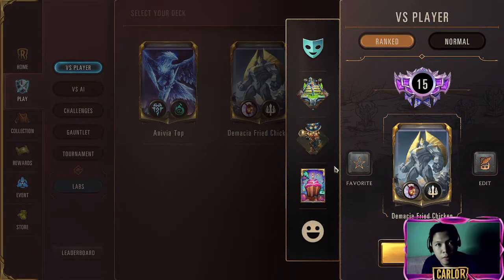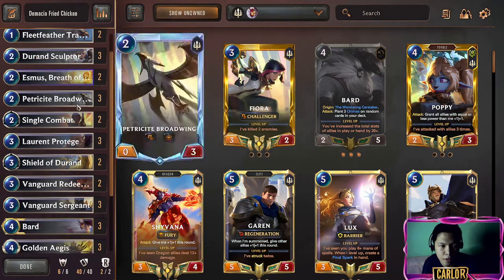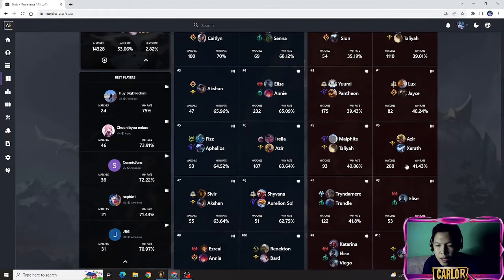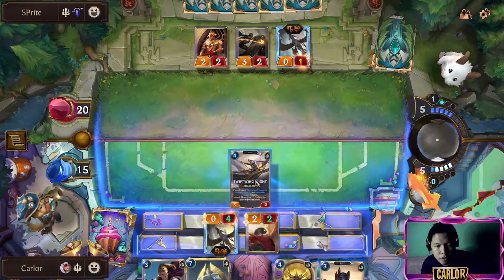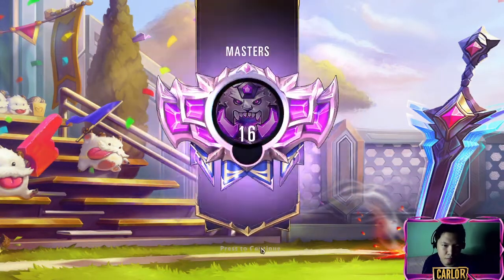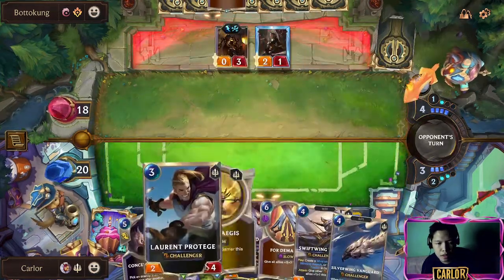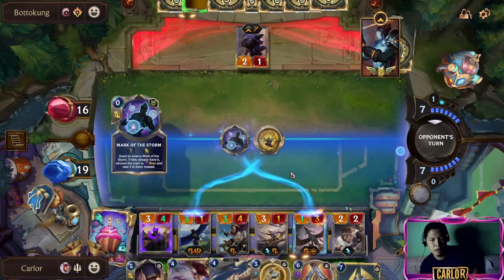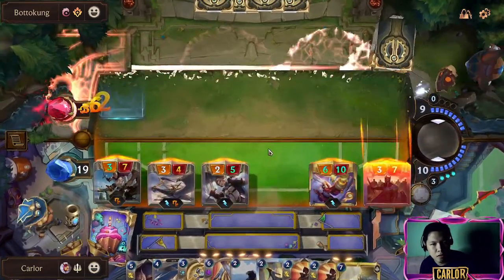Galio = Free Wins| Master Gameplay | Legends of Runeterra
Deck Code:
CUCQCBQKDIAQMDABAIAQABQLAICAAAQPAMCQACIKBQCACAQAAEAQKAAUAEDASHIDAEABUHJWAEAQCABT

00:00 Intro
00:03 Deck Guide
07:13 Game 1 vs  Poppy Taric
12:43 Game 2 vs Ionia Pnz Pile